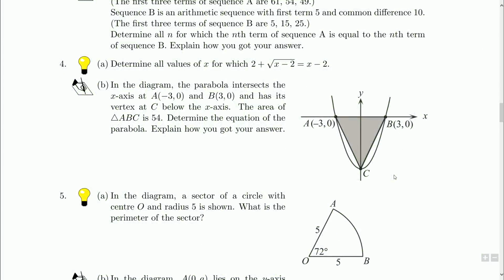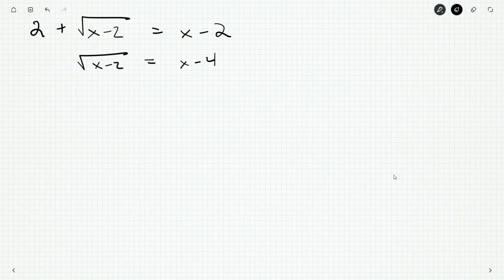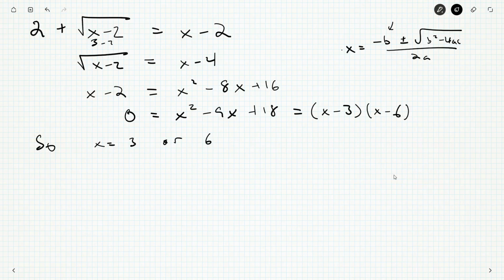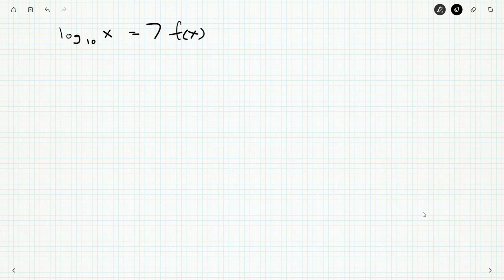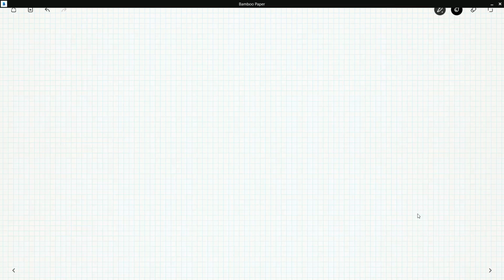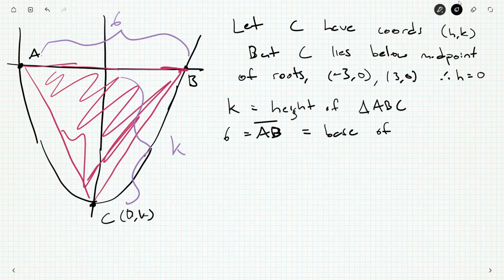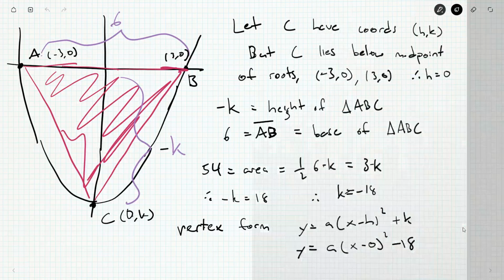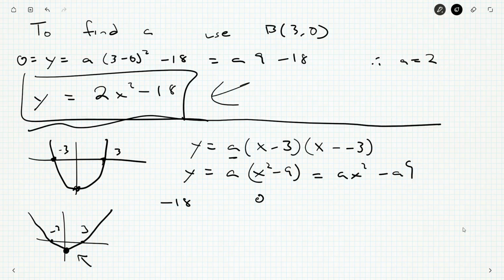Euclid 2007 4